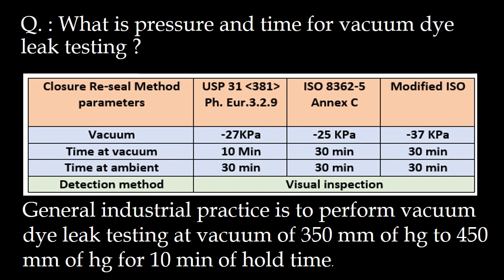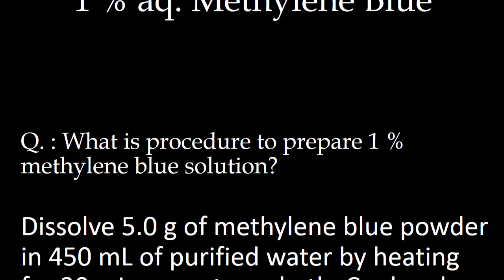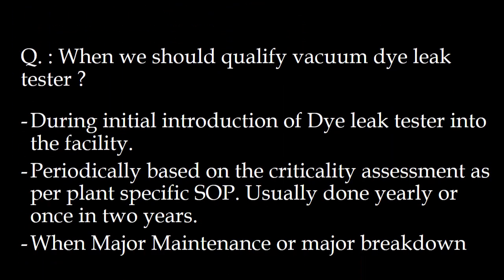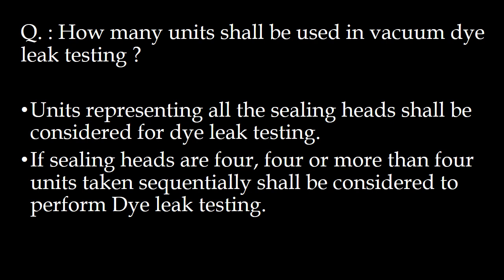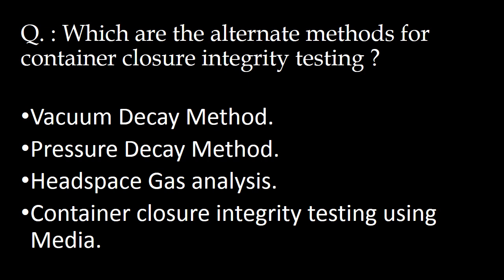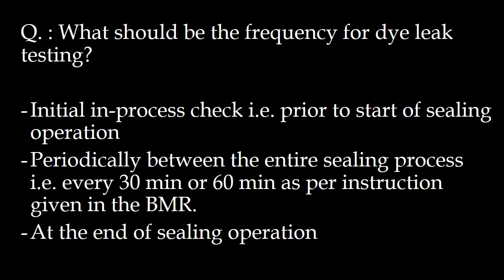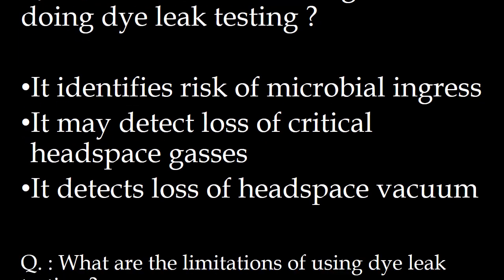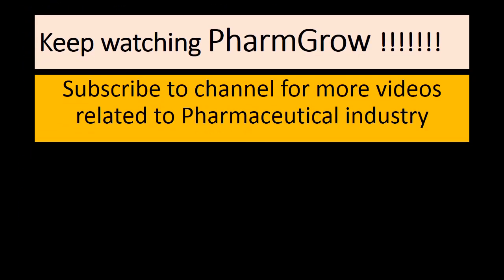Vacuum leak testing in pharmaceutical industry l Interview Questions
Questions covered:
Q. : What is pressure and time for vacuum dye leak testing ?
Q. : Which dye is used in vacuum dye leak tester ?
Q. : What is procedure to prepare 1 % methylene blue solution?
Q. : Which components are calibrated in vacuum dye leak tester ?
Q. : When we should qualify vacuum dye leak tester ?
Q. : How many units shall be used in vacuum dye leak testing ?
Q. : What should be the acceptance criteria for vacuum dye leak testing?
Q. : Which are the alternate methods for container closure integrity testing ?
Q. : What are the applications of vacuum dye leak testing ?
Q. : What should be the frequency for dye leak testing?
Q. : What should be the frequency for cleaning of dye leak tester ?
Q. : What are the advantages of doing dye leak testing ?
Q. : What are the limitations of using dye leak testing ?